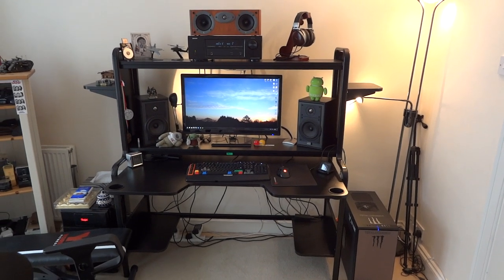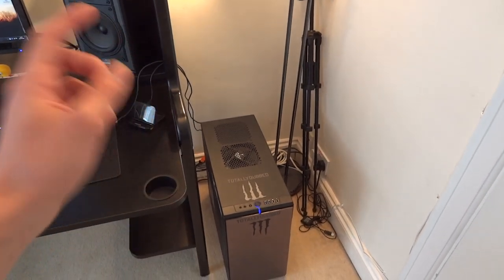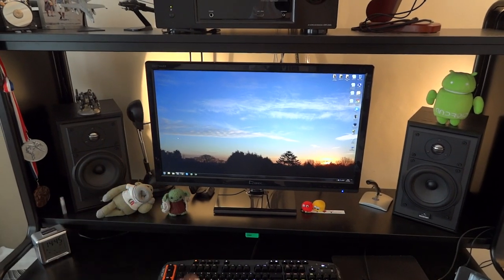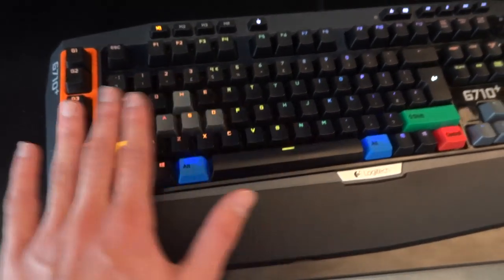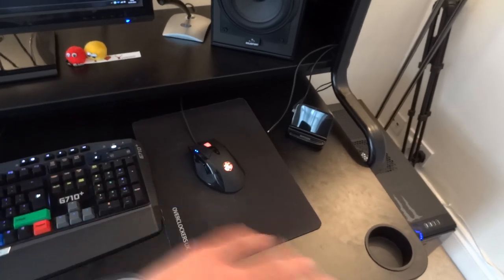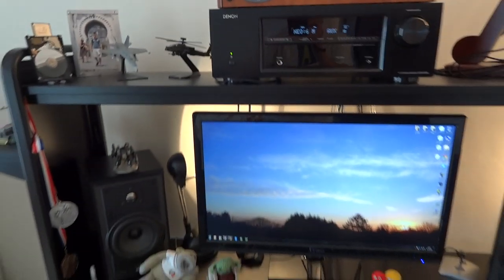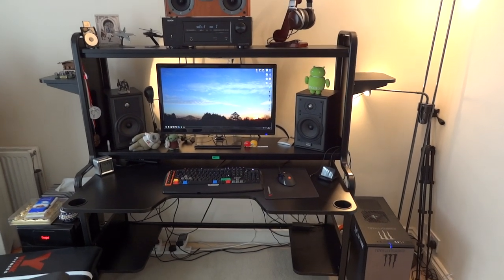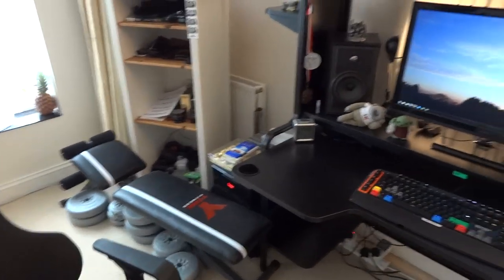My Updated 2014 PC desktop setup at home - By TotallydubbedHD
Things mentioned in the video can be found on my
Or via my AmazonUK profile
Here's the Ikea desk

-Chris